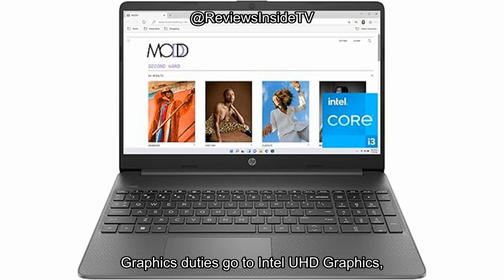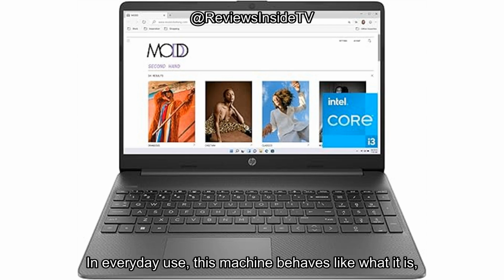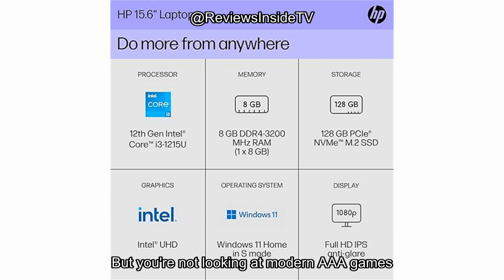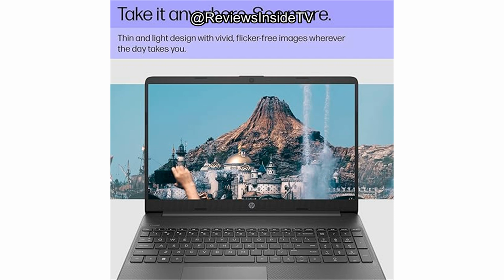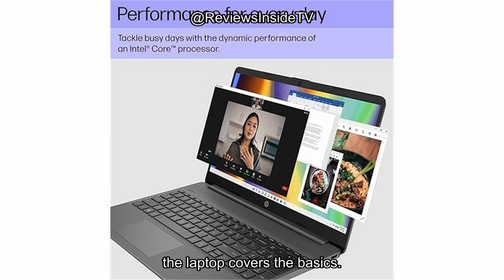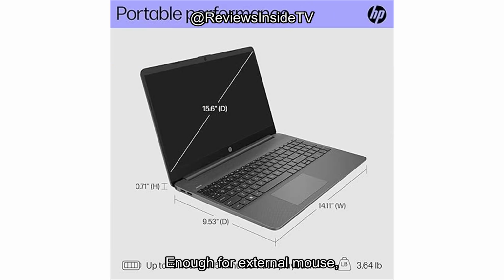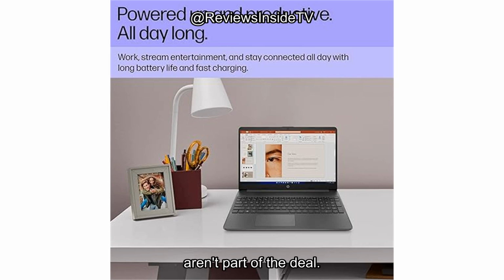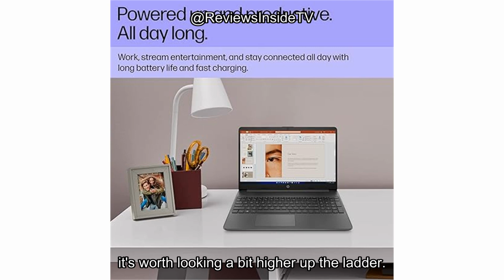HP 15 Laptop Review: Is This Budget 2025 i3 Model Worth Your Money?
HP 15 inch Laptop, FHD Display, 12th Generation Intel Core i3-1215U, 8 GB RAM, 128 GB SSD, Intel UHD Graphics, Windows 11 Home in S Mode, 15-dy5599nr (2023)

Using these links for purchases could provide us with a commission at no extra expense to you.

Discover the full capabilities of the HP 15 inch Laptop, model 15-dy5599nr (2023), designed for everyday productivity and entertainment. In this video, we take an in-depth look at how the 12th Generation Intel Core i3-1215U processor, paired with 8 GB of RAM and a 128 GB SSD, performs in real-world scenarios like office work, browsing, streaming, and light content creation. We explore the 15.6-inch Full HD IPS display, its micro-edge design, and how the Intel UHD Graphics handle casual media tasks and basic gaming. Whether you’re a student, office professional, or casual user, this review provides a clear, unbiased assessment of what this laptop can realistically deliver.

You’ll gain insight into the laptop’s build quality, portability, battery life, and keyboard and trackpad comfort, helping you understand how it feels during long work or study sessions. We cover connectivity options, including USB-A, USB-C, HDMI, Wi-Fi 6, and Bluetooth, as well as the laptop’s expandability potential. The review also dives into thermal performance, fan noise, and overall system stability under daily workloads. We highlight both strengths and limitations so you know whether this HP 15 is a practical choice or if alternatives might better suit your needs.

By watching, you’ll learn how this laptop handles multitasking, video calls, media streaming, and light productivity tasks. You’ll also get a realistic picture of battery longevity, portability, and user comfort, giving you all the information necessary to make an informed purchase decision. Whether you’re looking for a reliable student laptop, a lightweight companion for work, or a basic home PC, this video breaks down exactly what to expect from the HP 15-dy5599nr.

Enjoyed the review? Share your thoughts or questions in the comments if you already own this laptop or are considering it. This comprehensive overview will help you understand if the HP 15 inch Laptop is the right fit for your everyday computing needs.